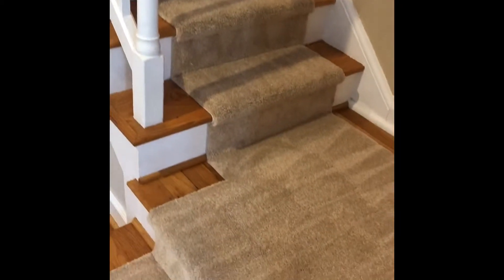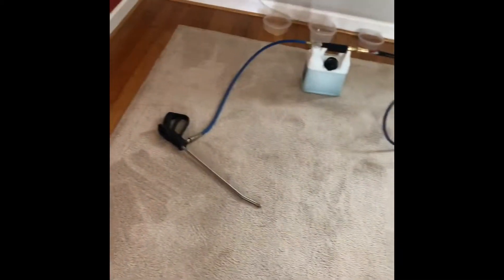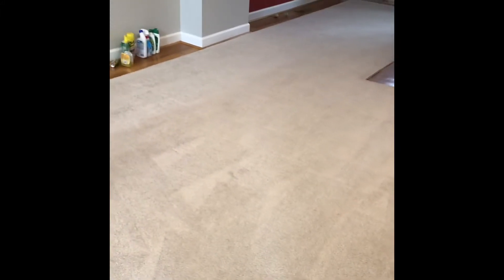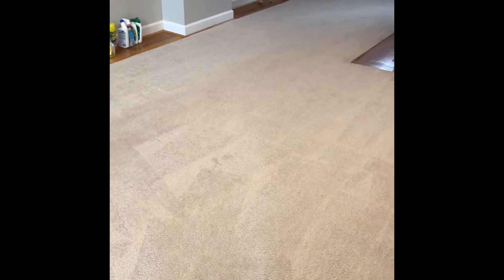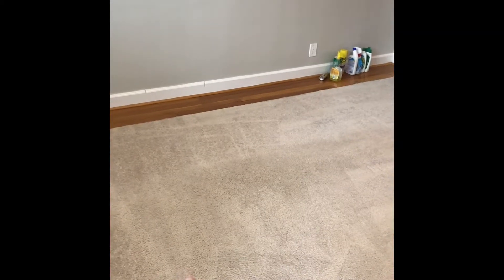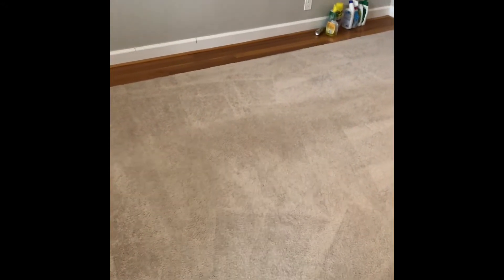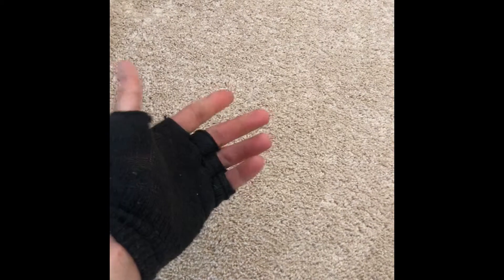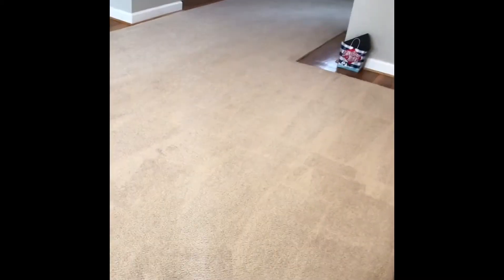Maintenance carpet cleaning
SV Professional Cleaning